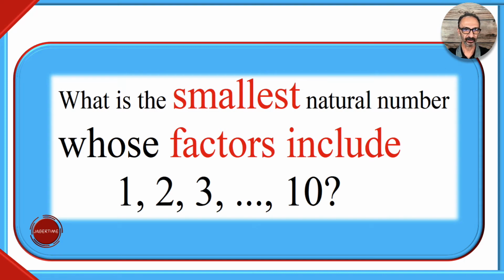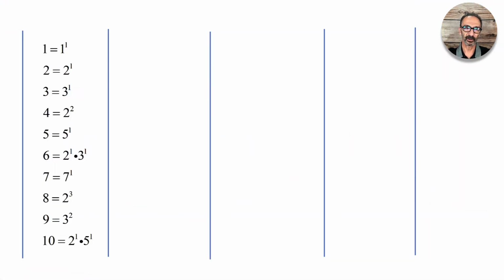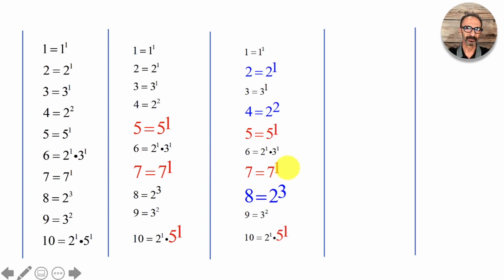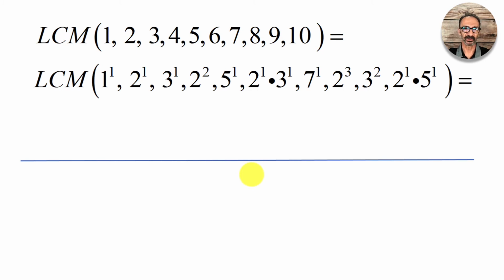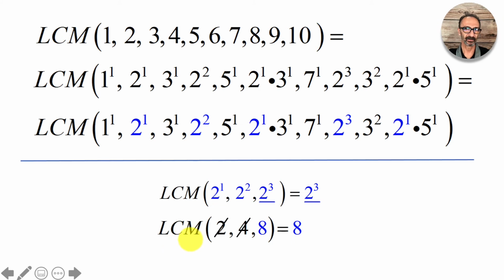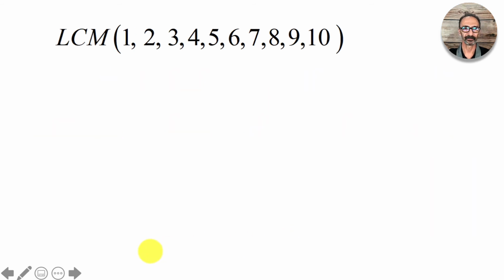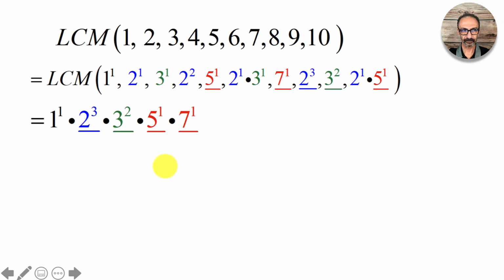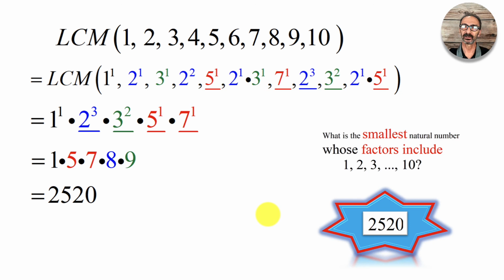What is the smallest natural number whose factors include 1, 2, 3,...10?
LCM.

JaberTime